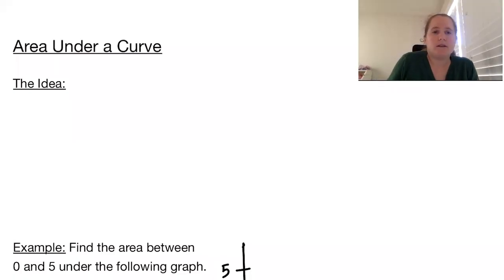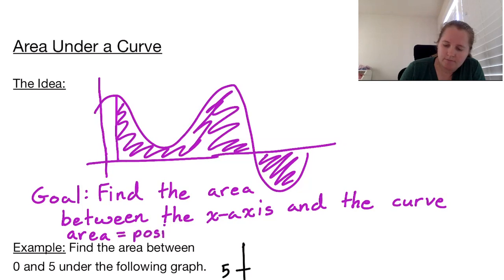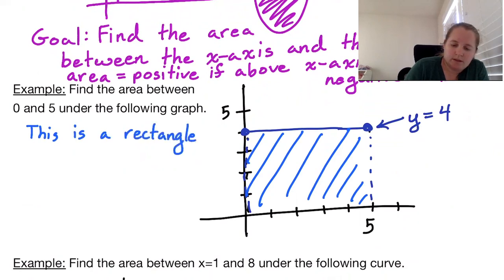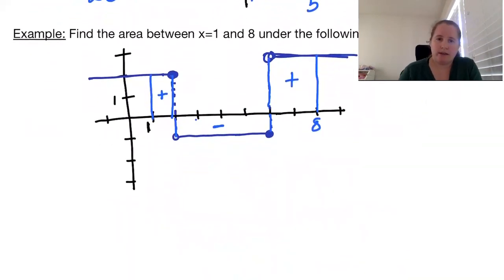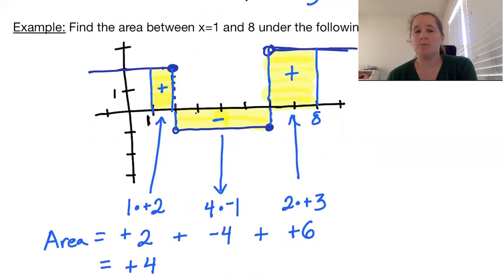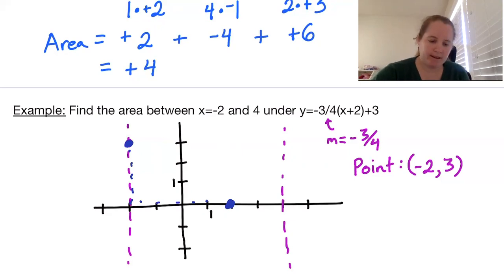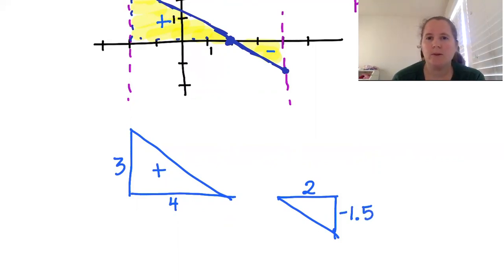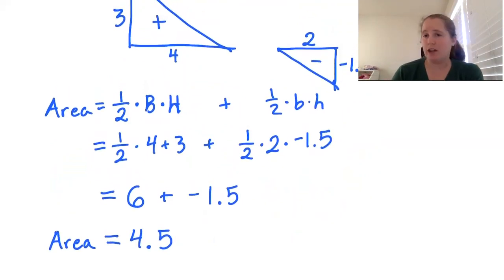Section 5.2, part 1: Area Under a Curve